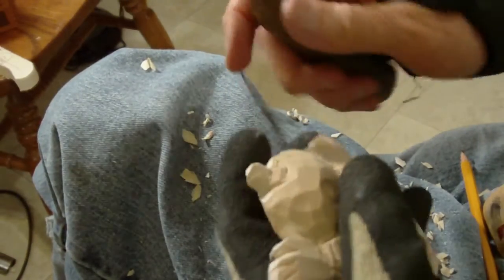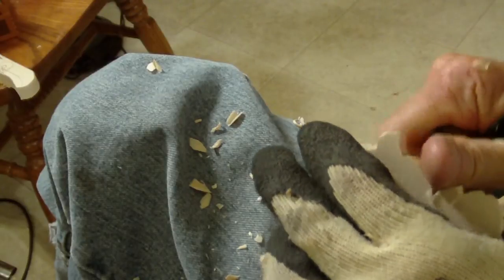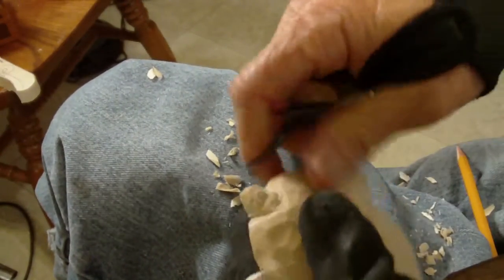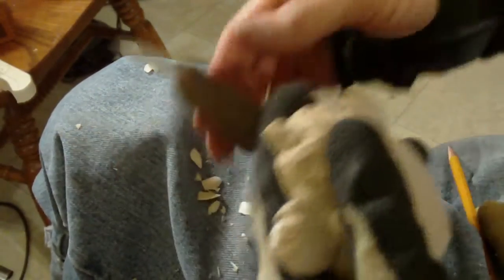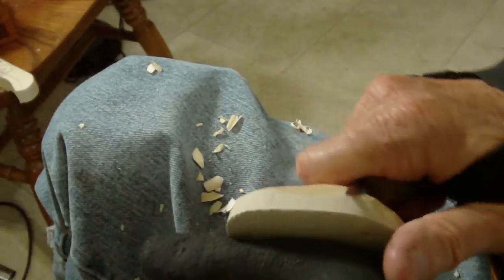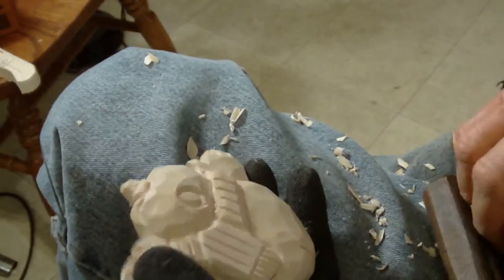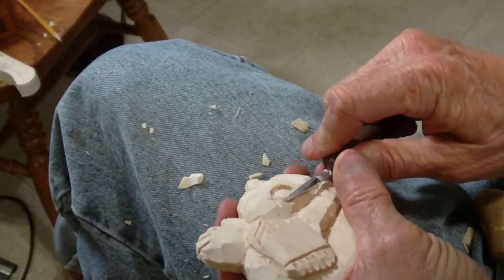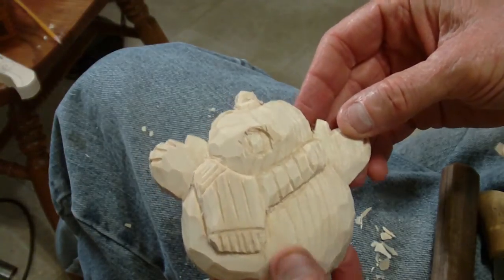Carving The Simple Snowman (Conclusion)